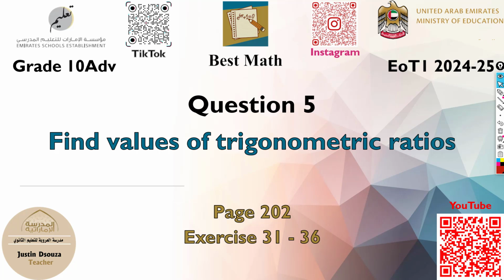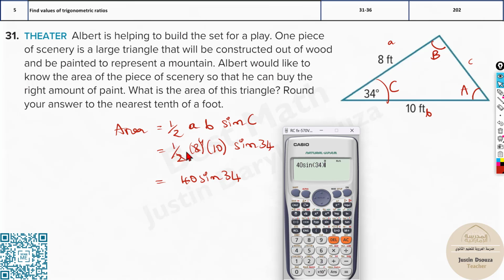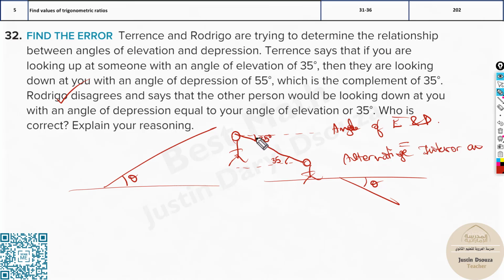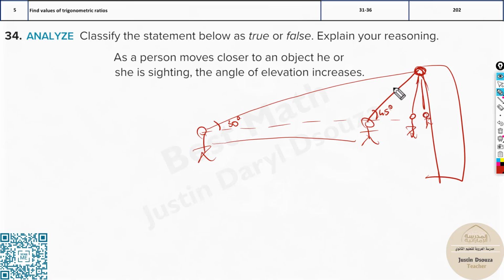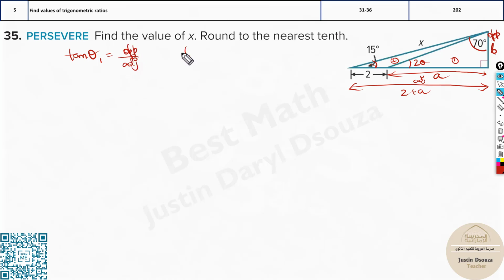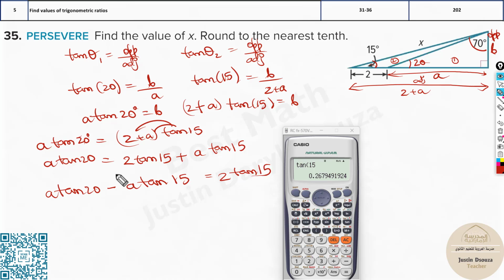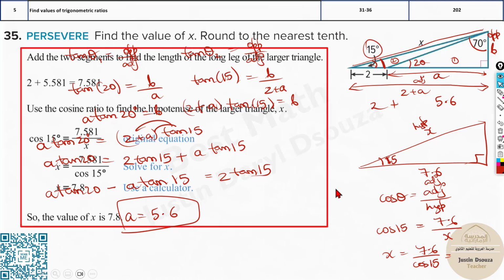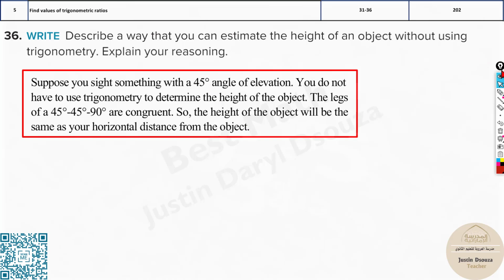Practical applications of trigonometry | Q5 P1 | 10A | EoT1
G10A Question 5 Find values of trigonometric ratios